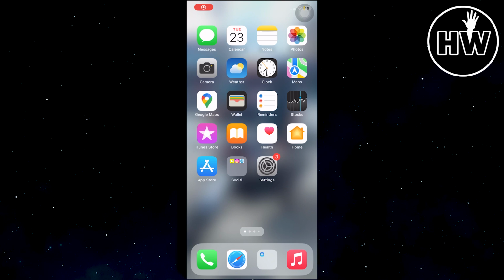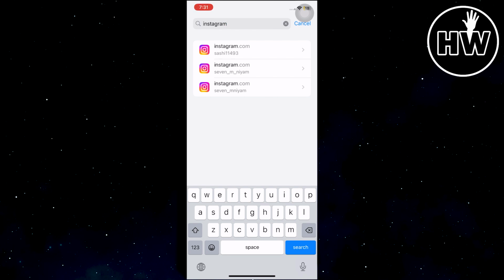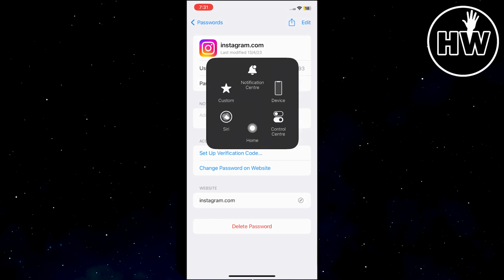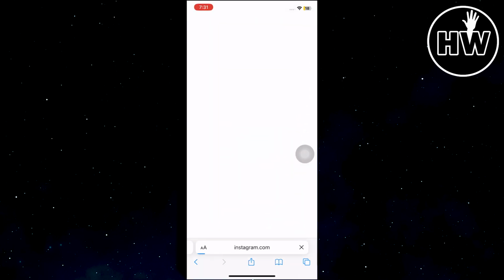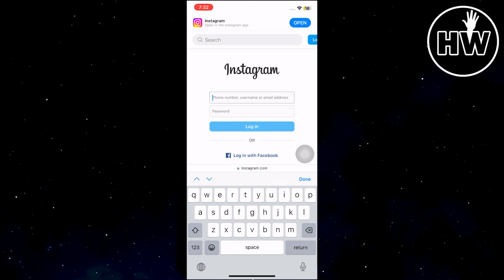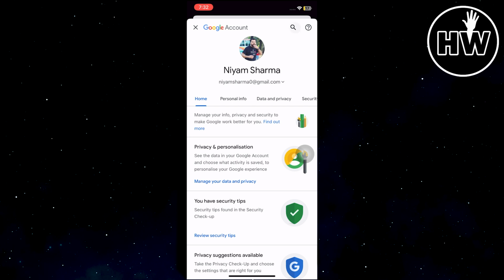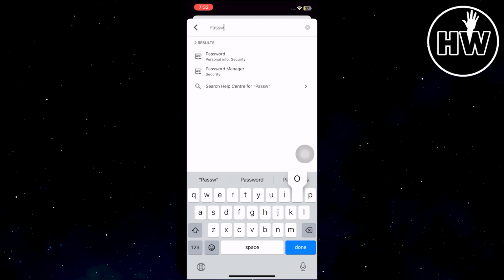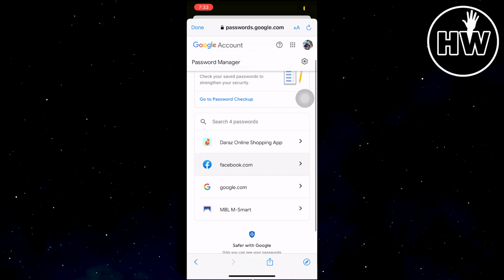How To See Instagram Password if You Forget it | Step-by-Step Tutorial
Let's learn to find instagram password even if you forget or don't remember. Learn how to see or find Instagram password. If you need to find Instagram password and username here are two ways tips on how to find them. All you have to do is look at your profile and your username will be there, pretty quick and easy. it's a bit more complicated in order to find your password, because Instagram doesn't want to give you your password as it's a security risk. Instagram will just want you to reset your password if you don't have it. However, if you toggle on the option to save your login info, you won't need to remember your password. All of this hassle about finding your user id and tracking down your password doesn't need to happen. if you're logged in, you may not need your password at all because Instagram shouldn't log you out of the app at any point. Whether you're on an iPhone or Android these tips should work.